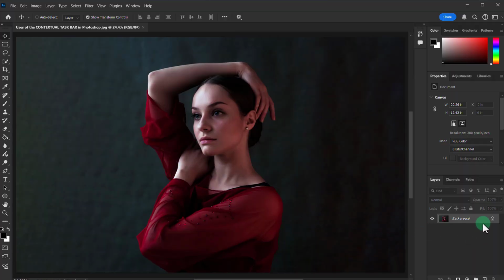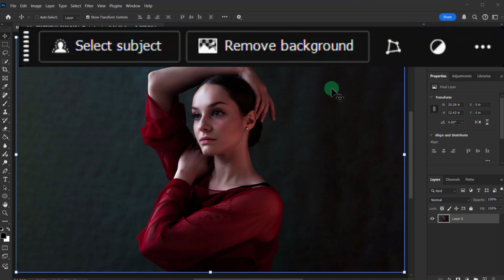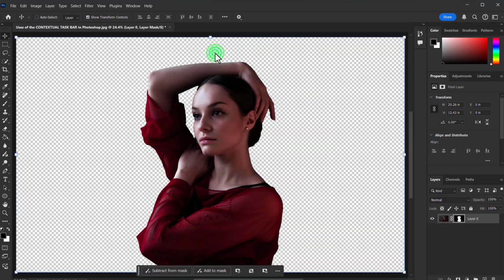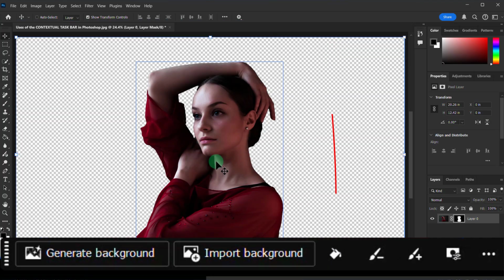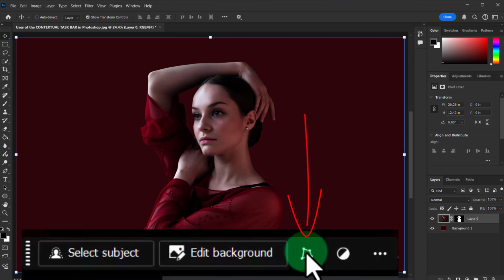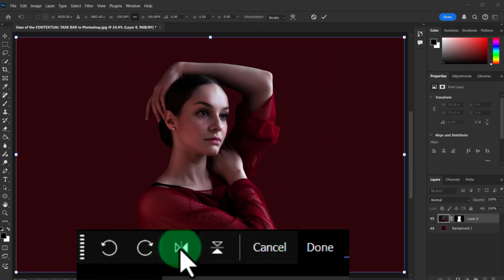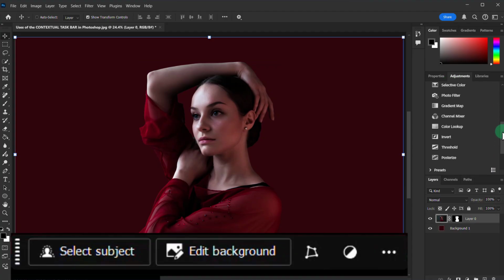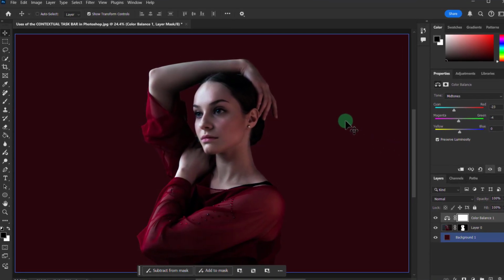Uses of the CONTEXTUAL TASK BAR in Photoshop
Discover the power of the Contextual Task Bar in Adobe Photoshop! This tool adapts to your workflow, providing quick access to relevant features and tools based on what you're working on. In this tutorial, we'll explore how to use the Contextual Task Bar to streamline your editing process, save time, and boost productivity. Perfect for beginners and seasoned Photoshop users alike. Don't miss out on mastering this game-changing feature!